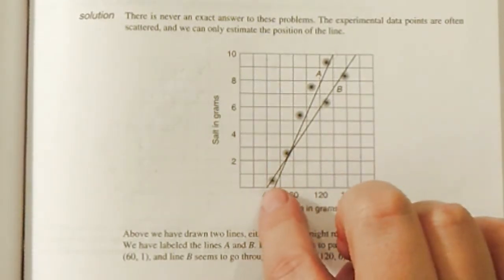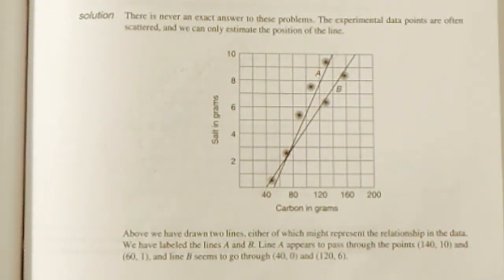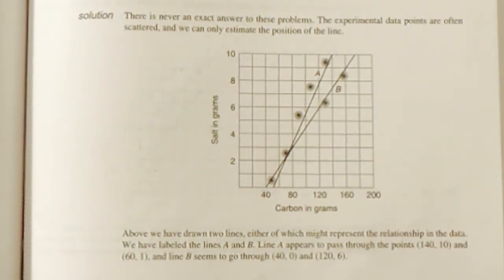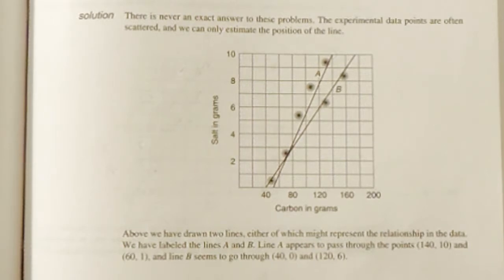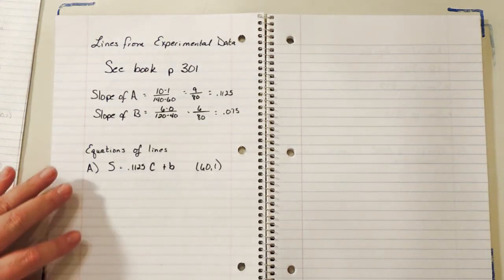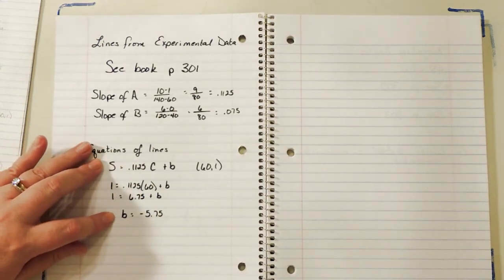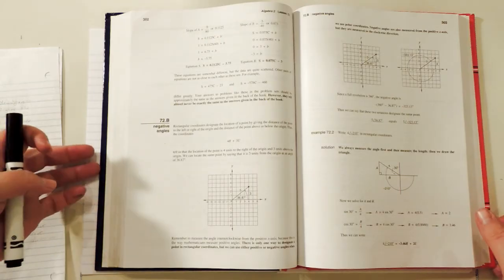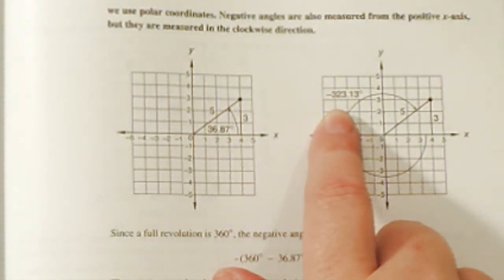Covenant Prep Algebra 2 Lesson 72